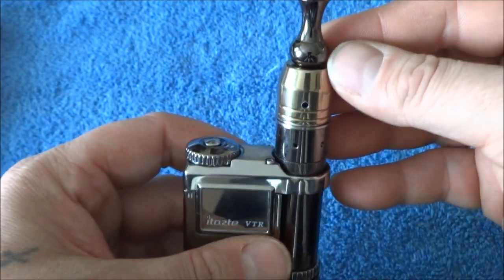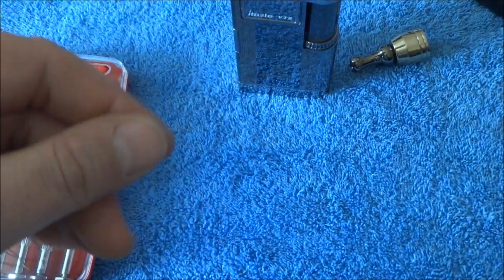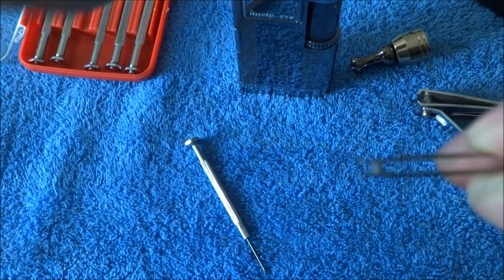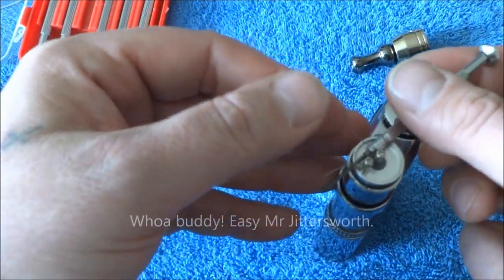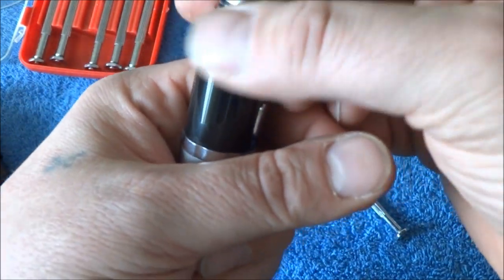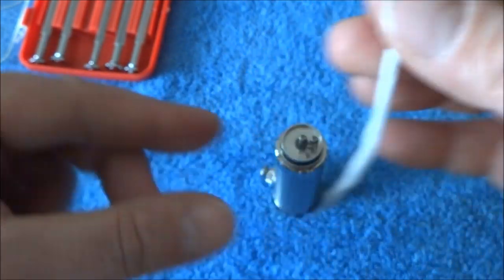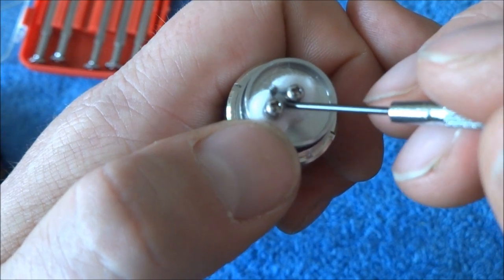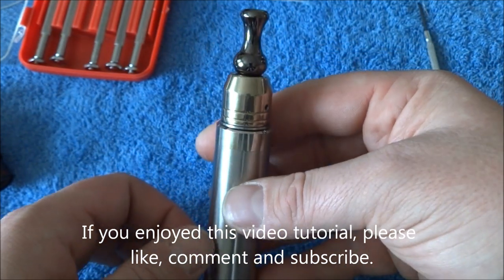Micro Coil with Cotton Wick Build Tutorial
Today I'm building a 0.6 sub-ohm micro coil (28 gauge/0.32mm kanthal) on an Igo L using organic cotton as a wick. I'll take you through the entire process up to and including firing it with some Boba's Bounty on a mechanical mod. If you want to build this on a regulated device such as a SID, Vamo or MVP, can I suggest using 10-12 wraps of Kanthal or perhaps a 30 gauge wire even. I hope this helps you. Butt out,vape up and breathe easy.